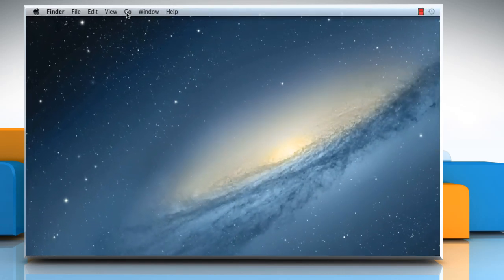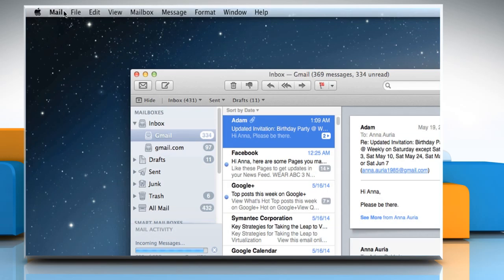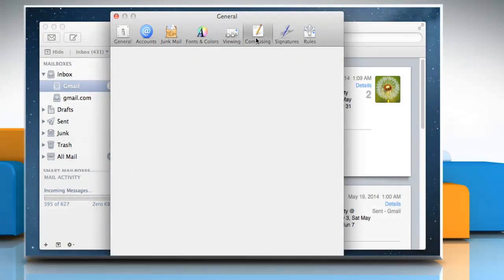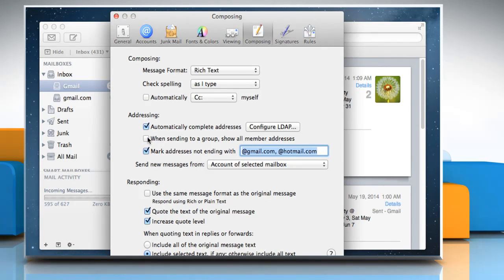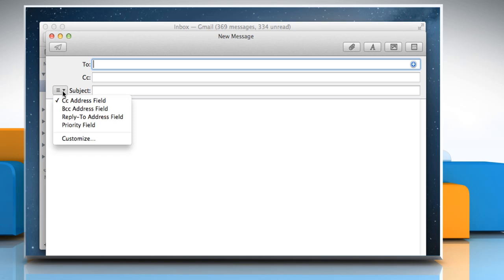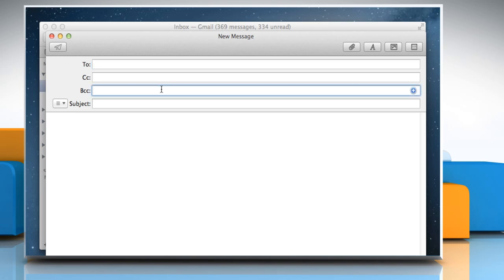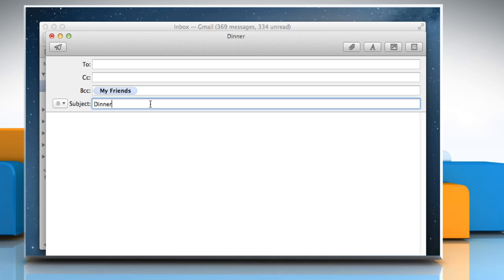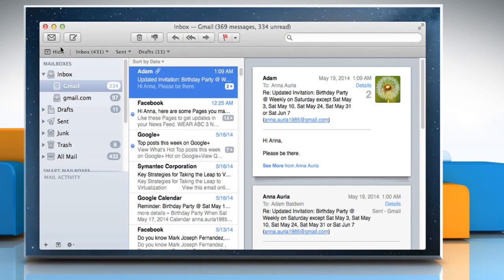How to hide recipients addresses in mail app - Mac® OS X™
Do you want to hide the email addresses of your recipients so that they don’t see each other’s addresses? Watch this video and follow the steps to do so in the Mail app on your Mac® OS X™.